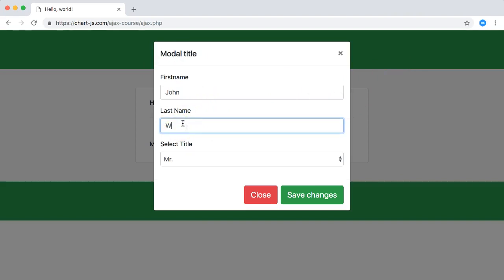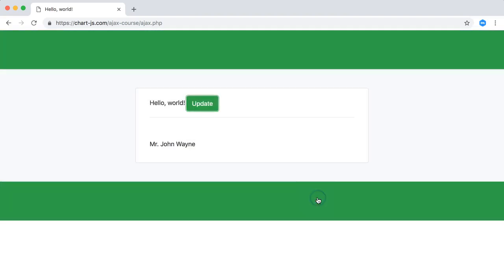1a 1 ajax course intro [AJAX Part 1/13]